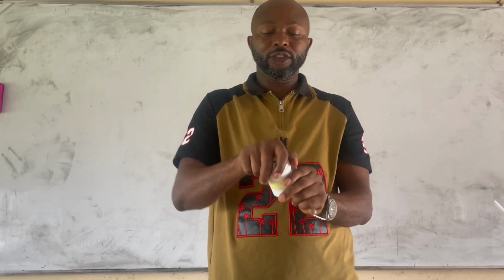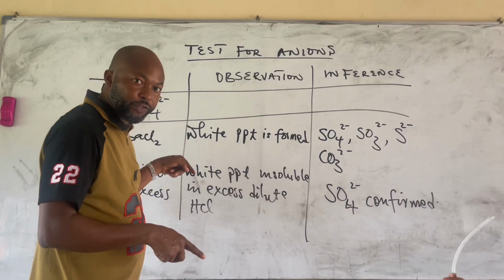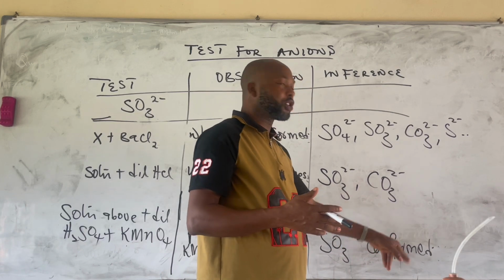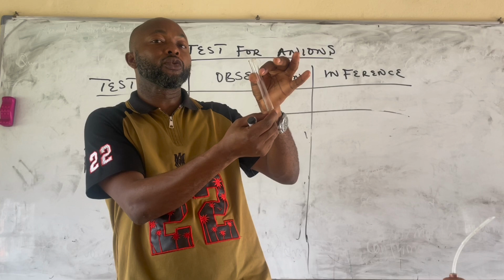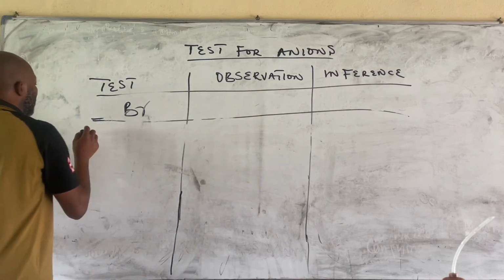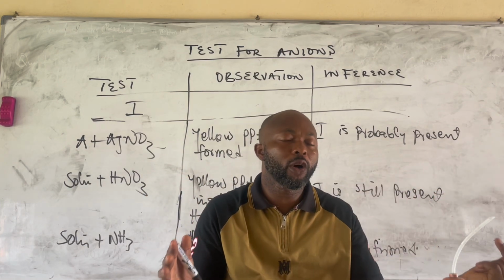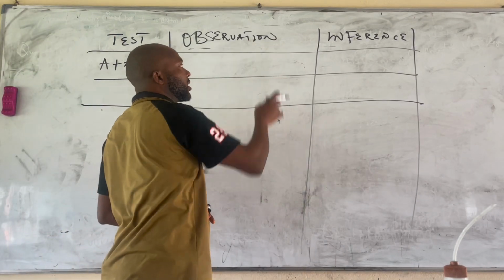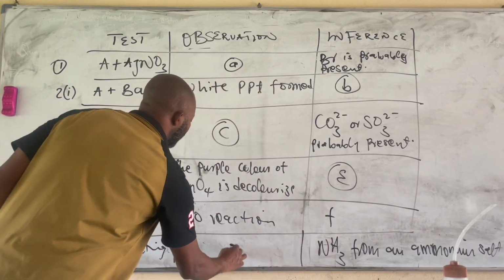QUALITATIVE ANALYSIS TEST ON ANIONS.